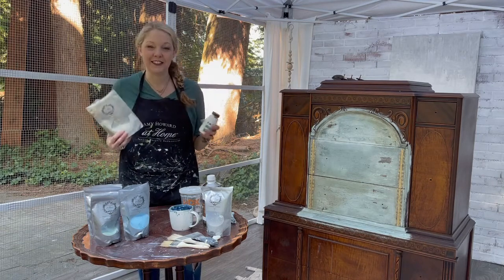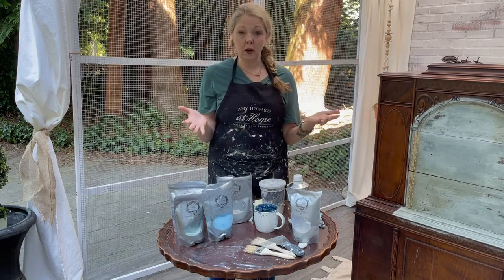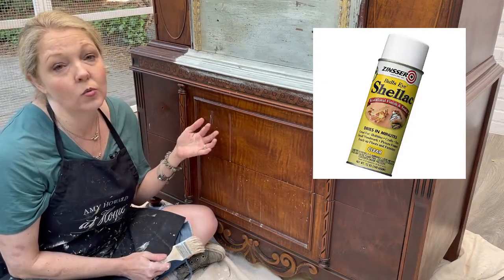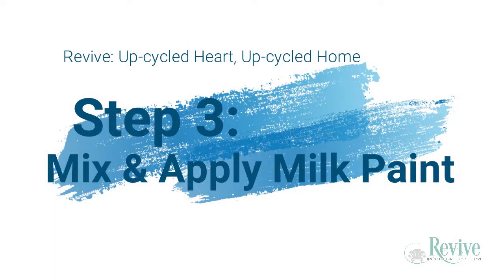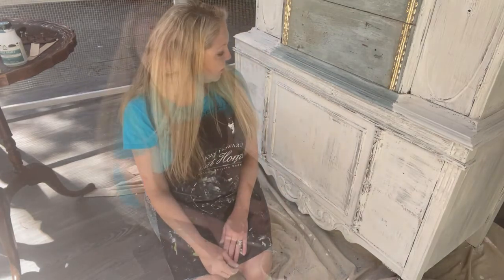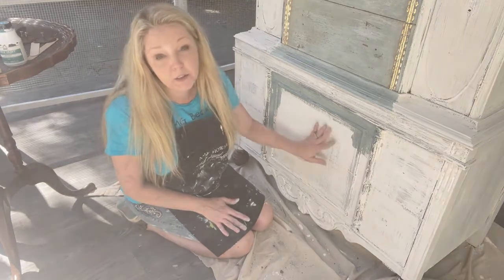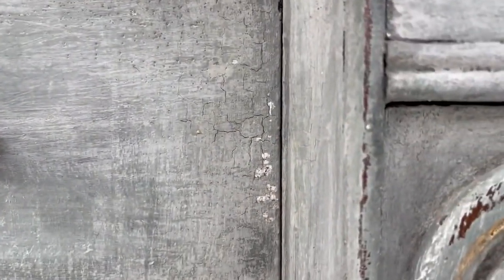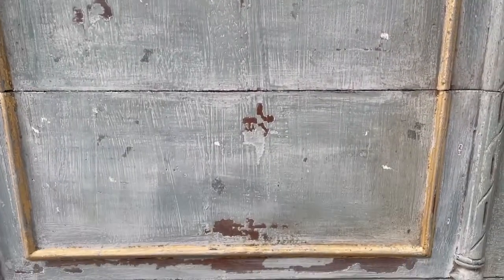Milk Paint 101 | How to Use Milk Paint | Milk Paint for Beginners | What is Milk Paint?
Lots of people are intimidated by milk paint but that ends today! Do you wonder what milk paint is or how to even use it? Maybe you've never tried it or like me, you tried it and got frustrated because you didn't know how? You don't need to worry anymore! I'm here to help you with all those questions as well as teach you how to get an old world, layered, chippy finish with milk paint with this milk paint 101 tutorial.

In this milk paint tutorial, I go over these questions, how to apply milk paint, how to wet distress for a chippy, old world finish as well as seal it for an aged, antiqued look.

Other Items you likely have at your house, but just in case:

* 120 grit Sanding block

* Plastic Mixing containers

* Lint free rags

* Votive candles